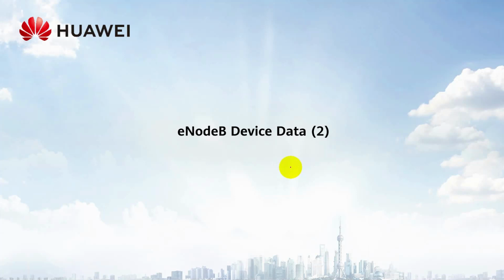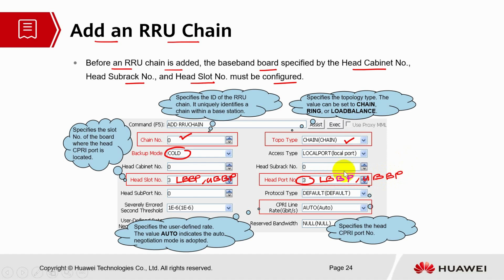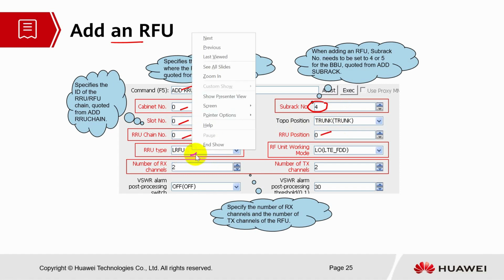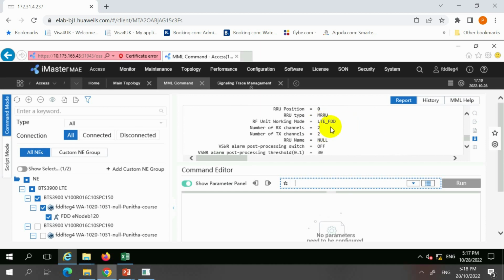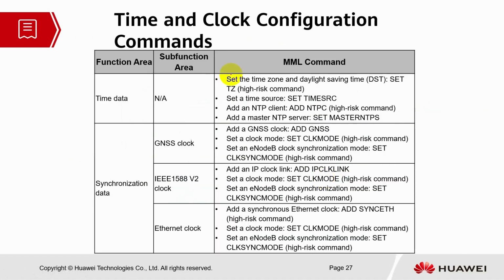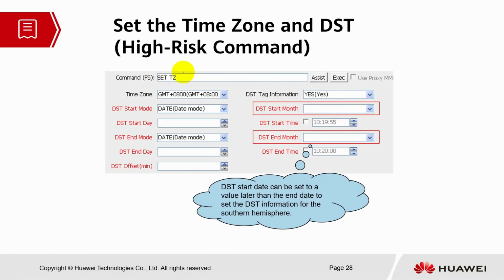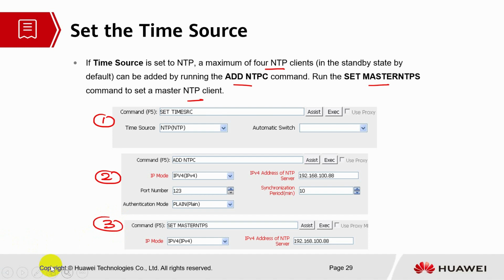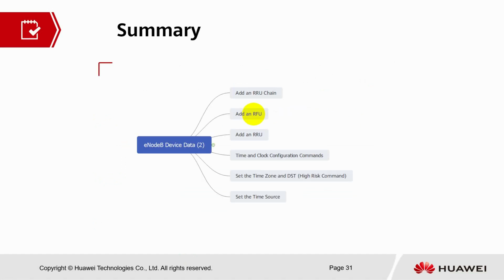03 eNodeB Device Data 2